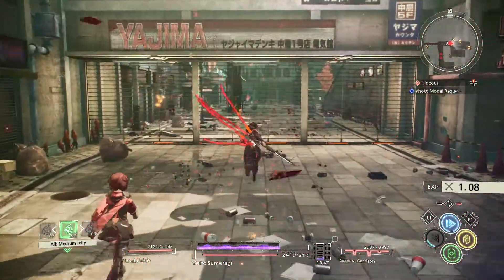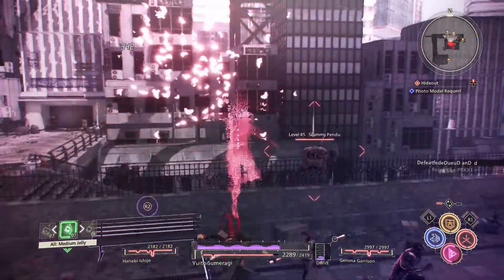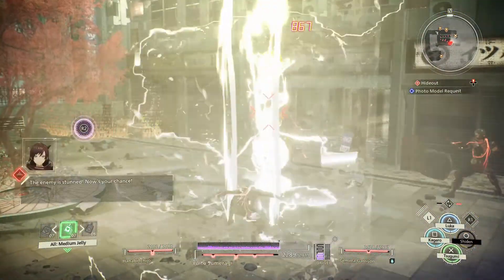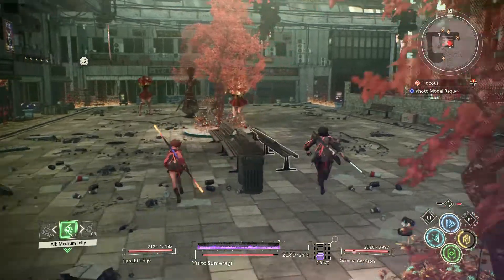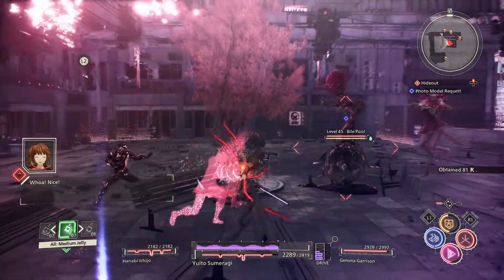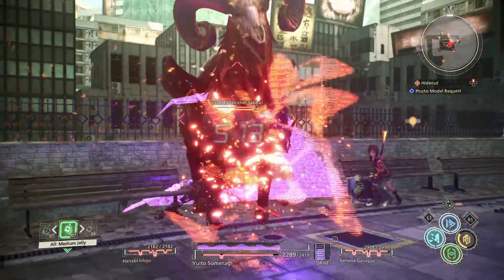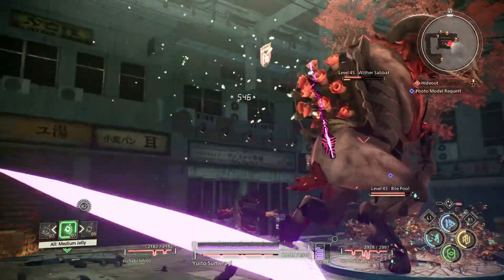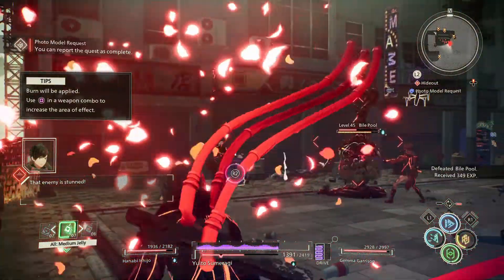Scarlet Nexus - Photo Model Request (Side Quest Guide)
A Guide On How To Complete The Side Quest "Photo Model Request" In Scarlet Nexus.